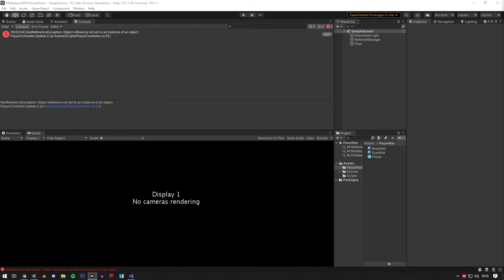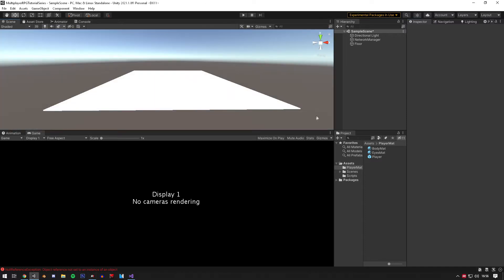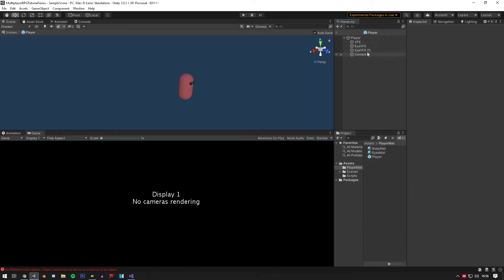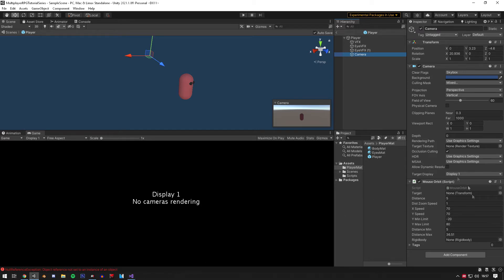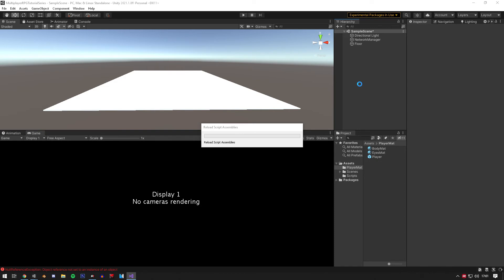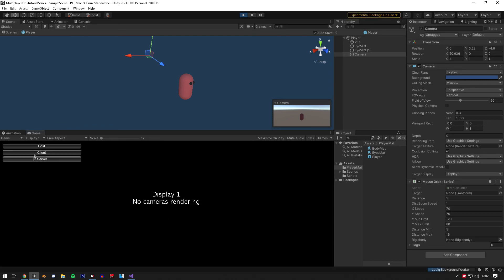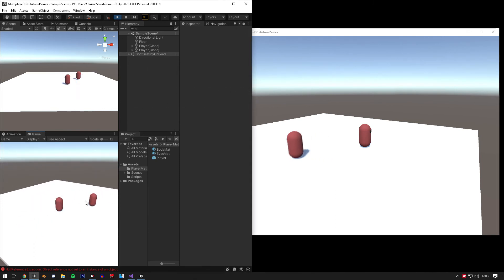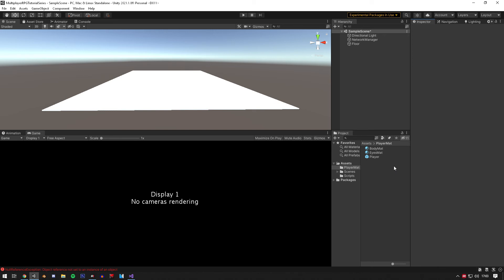Unity 2021.1 - MLAPI Camera Orbit/Movement